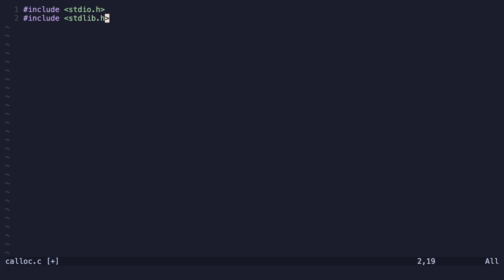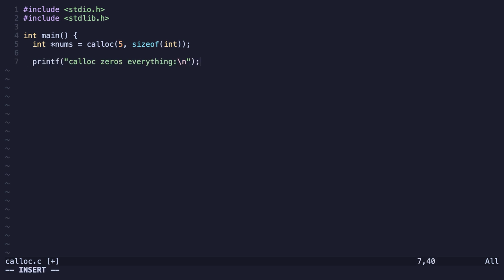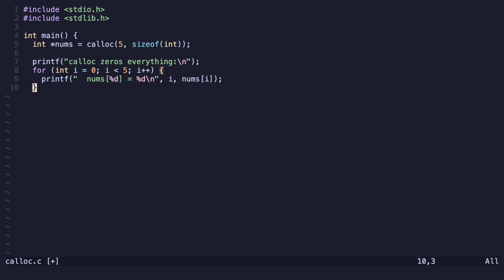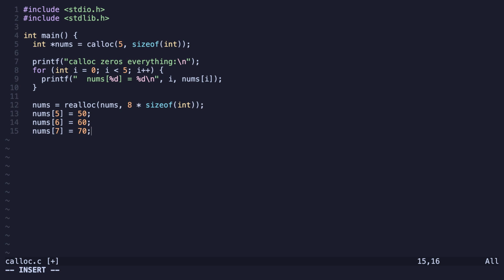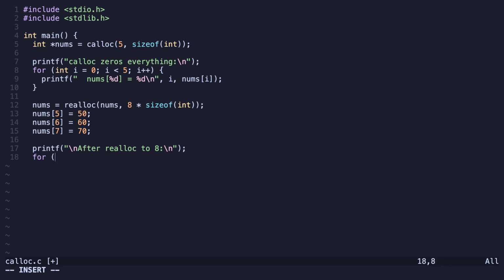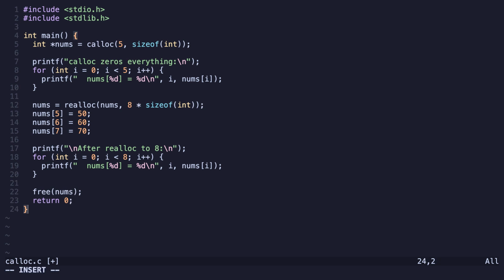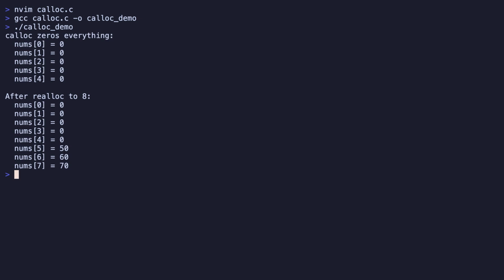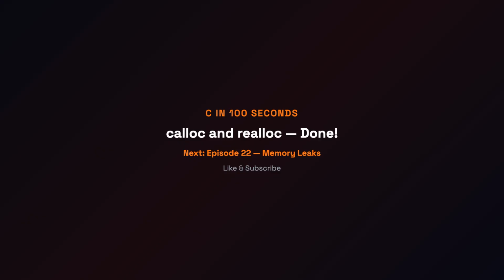C in 100 Seconds: calloc realloc — Zero Init and Resize | Episode 21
malloc gives you raw memory with whatever was there before. calloc gives you clean memory — every byte set to zero. realloc resizes an
  existing block without losing the data.

  calloc takes two arguments — the number of elements and the size of each. Five ints, all initialized to zero. realloc grows the array from
  five to eight, keeping the original values and adding room for more. Free the block when done. calloc for clean starts, realloc for growing —
  both end with free.

  What You'll Learn:
  • calloc — allocate and zero-initialize memory
  • Two arguments: count and size per element
  • realloc — resize an existing memory block
  • Original data preserved after realloc
  • Always free when done

  Next: Episode 22 — Memory Leaks

  c calloc, realloc c, dynamic memory c, resize array c, zero init memory, calloc vs malloc, c tutorial 2026, c beginner, 100 seconds, learn c,
  coding tutorial